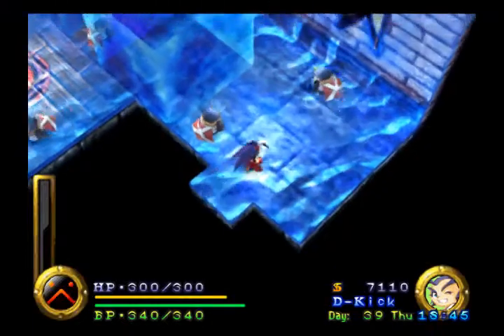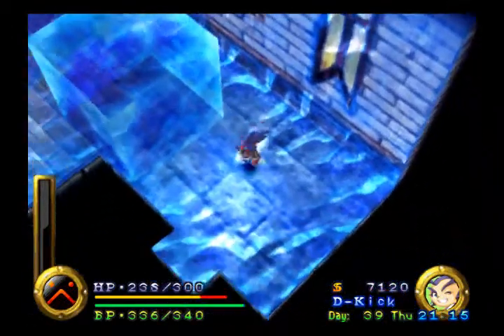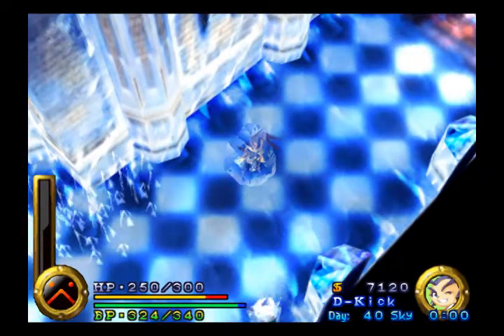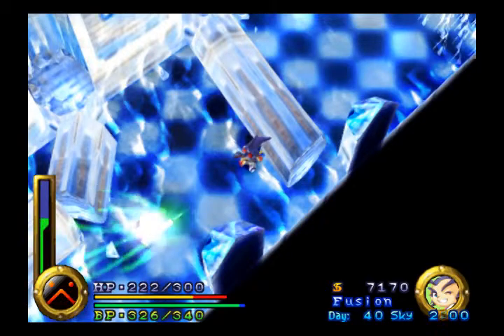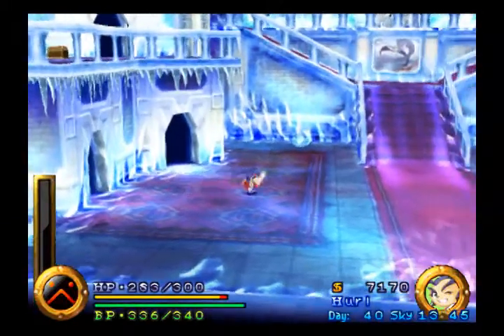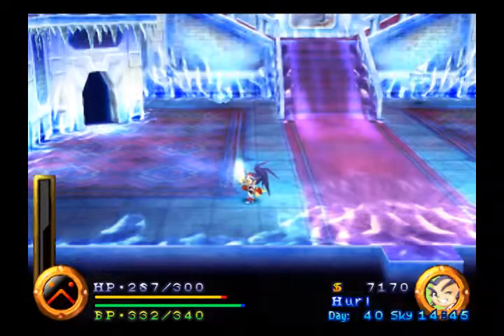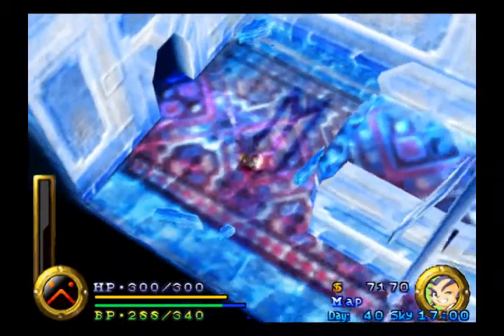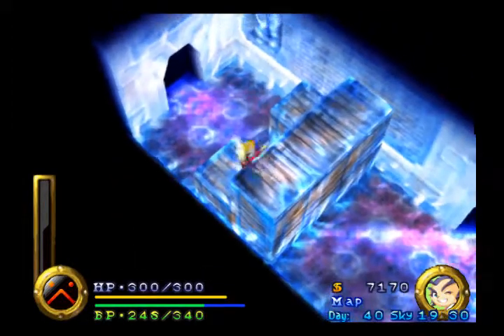Lets Play: Brave Fencer Musashi: Episode 40 - Lost in the Frozen Palace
We enter the Frozen Palace and I get a bit lost...Frozen Palace is fuzzy to me.  Hard to say what happened.  I figure it out eventually.